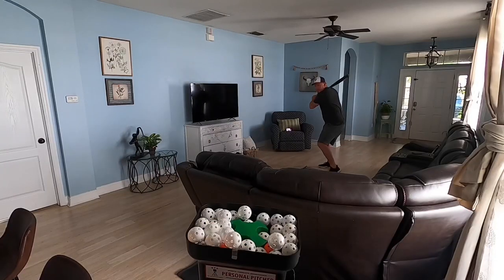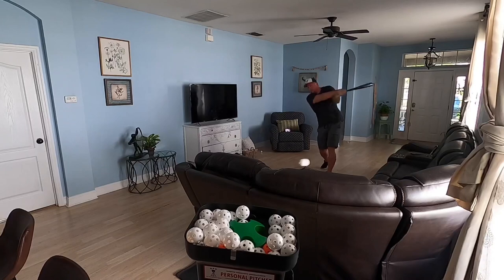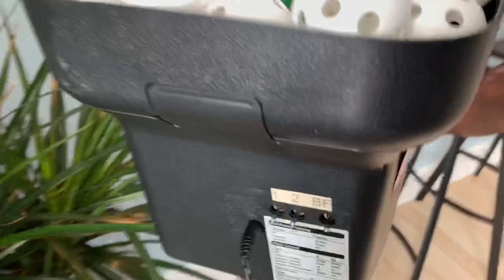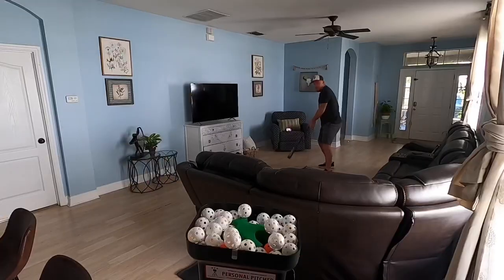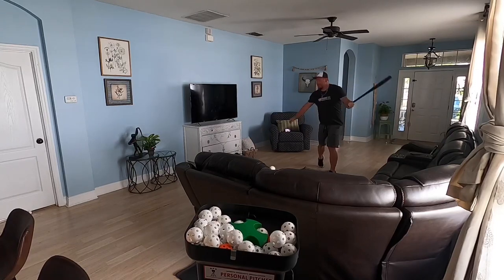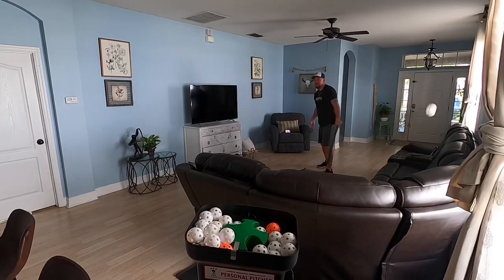How to “stay back” when hitting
In this video I answer the question how to stay back when hitting by offering 3 hitting drills.  I also share a great training tool that you can use anywhere, anytime which I thought was appropriate given our current situation.  You can find all the products shown in this video below:

Let’s talk in the comments below!